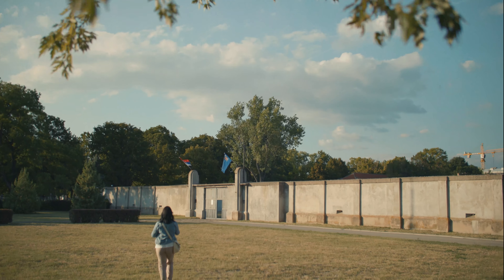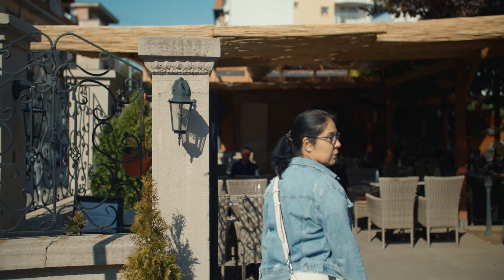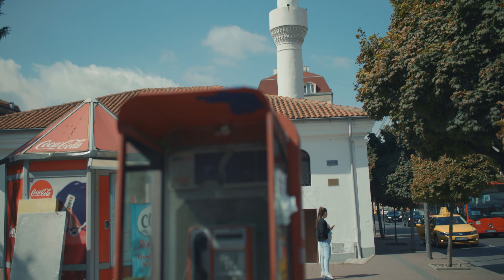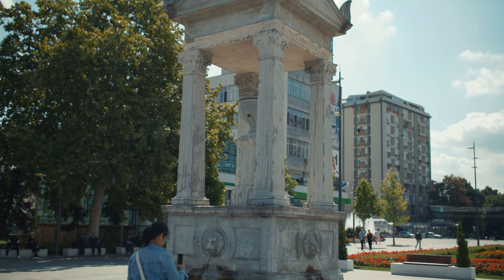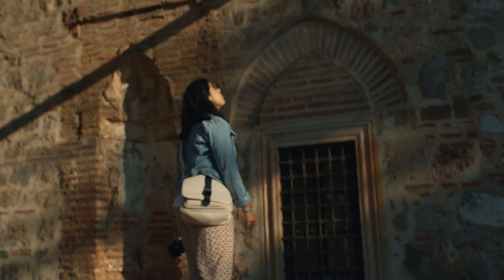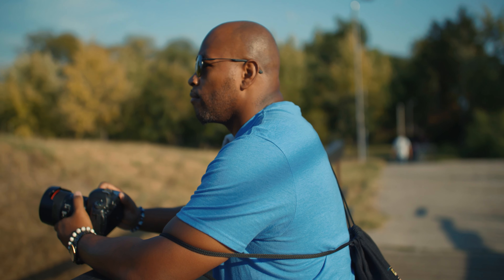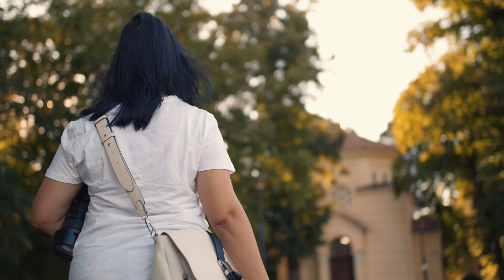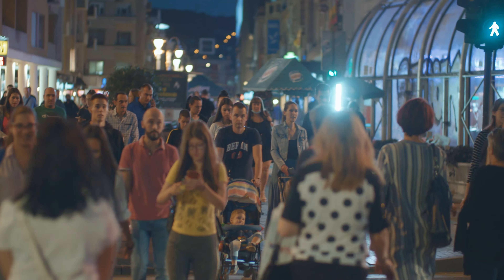FIRST IMPRESSIONS Of Nis Serbia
These are our first impressions of Nis, Serbia.
This is the first time we come to the third largest city in Serbia and we were surprised by all the history and amazing things to see, for a few bucks or for free.

 Ready to embark on the thrilling adventure of becoming a digital nomad? Sign up for our NEWSLETTER and unlock the gateway to exclusive content, including mind-blowing courses, complimentary tools, and insider tips that will set you on the path to nomadic freedom! Join our WEBSITE membership now and let's transform your dreams into a reality

 Upgrade your style and show your SUPPORT with our exclusive merchandising collection! Join The Mamuchos dedicated fans and stand out from the crowd

All the Helpful Tools to Become a DIGITAL NOMAD or build new skills:
 Do you have 30 days to level up your skills? Look no further! We highly recommend checking out Skillshare, an incredible platform that offers a wide range of courses tailoredo fuel your nomadic journey.

 Insure your travel and health with the most reliable insurance SafetyWing

 On this day and age, we don’t know how to live without INTERNET connection, check Connectpls
Get a %50 off DISCOUNT from 1st month fee (for Plus and Premium Plans, it will apply on the online order page, for Starter package they can inform us via email, and will apply to 1st month daily pass fees) Code: themamuchos

 Find all the music and sound effects needed to make killing videos.

 Supercharge your content creation journey with the unbeatable resources from ENVATO and Production Crate: